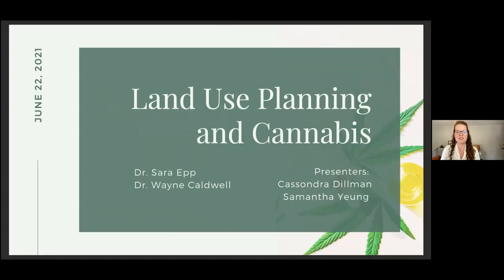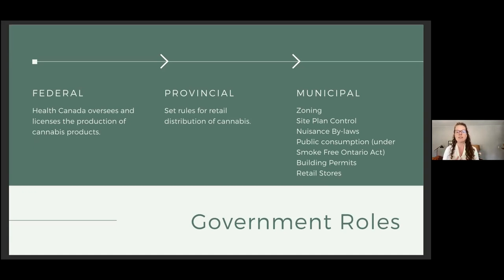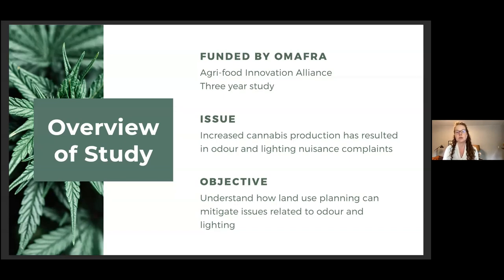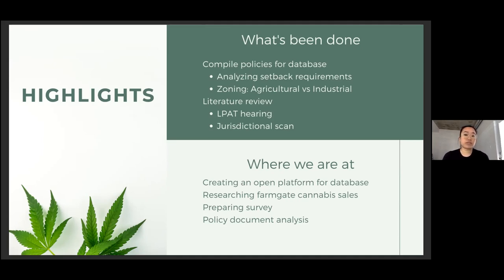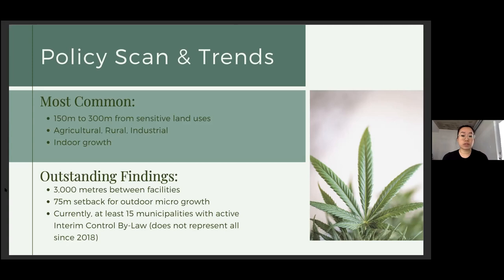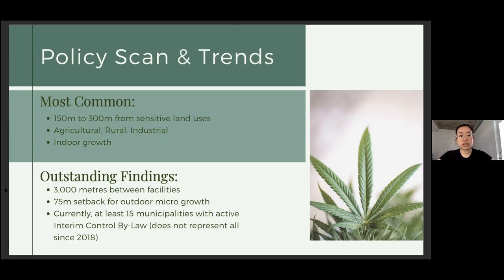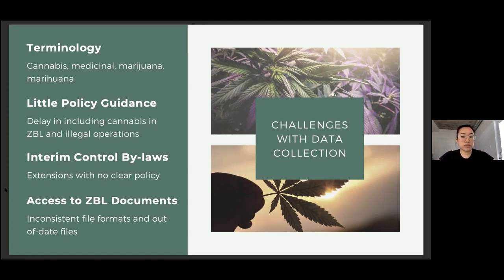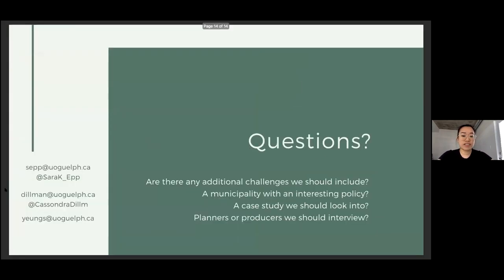Land Use Planning and Cannabis (RAC 2021)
This study seeks to analyze municipal planning policies that regulate cannabis production and understand the impacts of these policies on sector, adjacent land owners, and rural communities. This presentation was part of Dr. Wayne Caldwell's 2021 Research Advisory Committee Meeting.